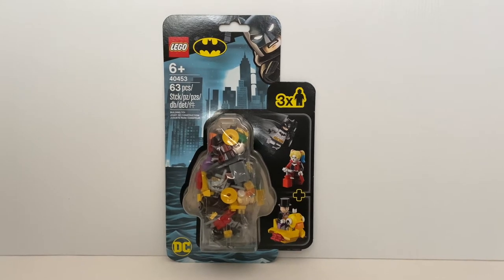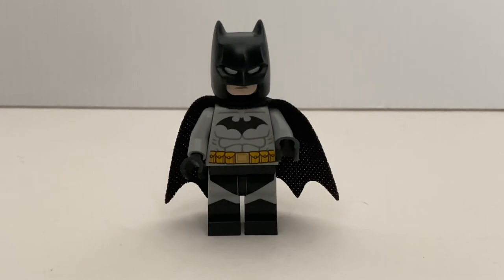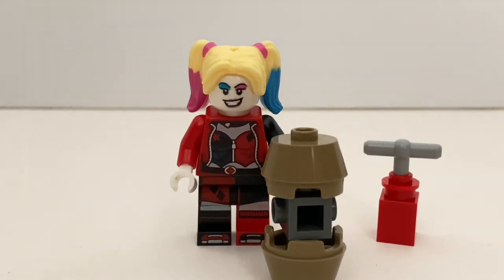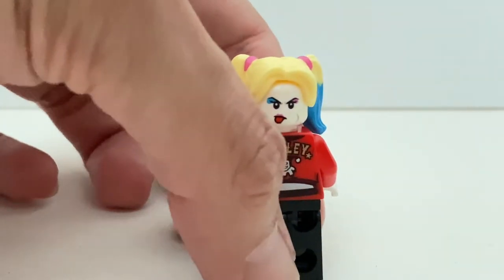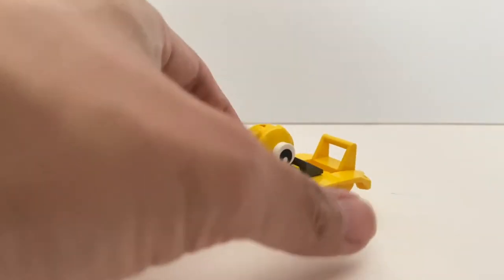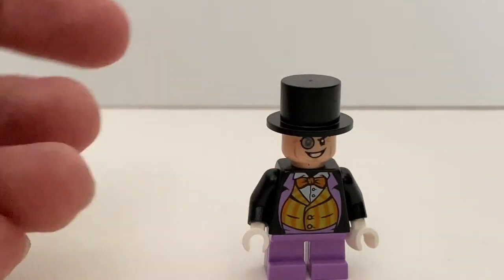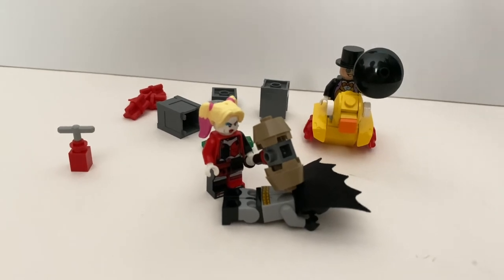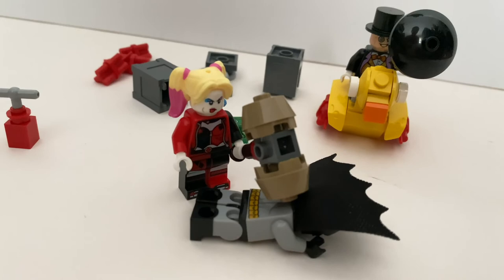LEGO Batman 40453 The Batman vs The Penguin vs Harley Quinn Minifigures Accessories Pack REVIEW!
Here my review on the latest LEGO Batman 40453 The Batman vs The Penguin vs Harley Quinn Minifigures Accessories Pack!

No exclusive parts nor minifigures this time, so is it any good?  Watch my full video to find out!